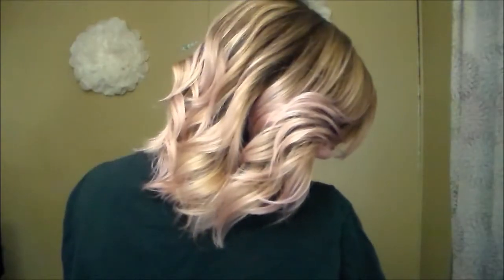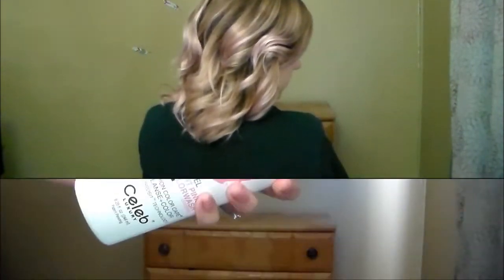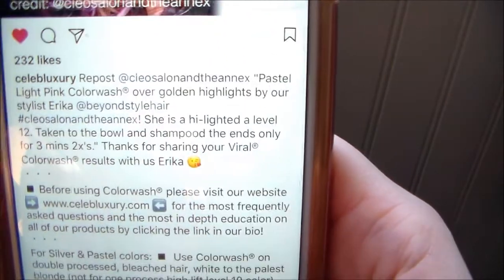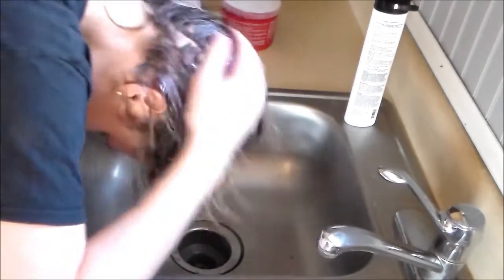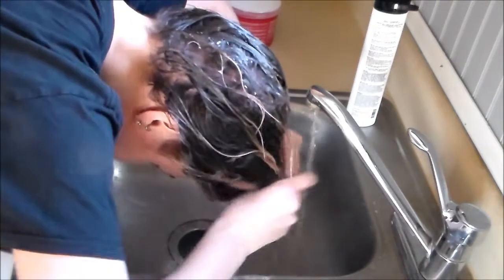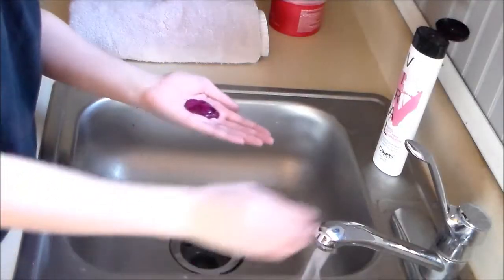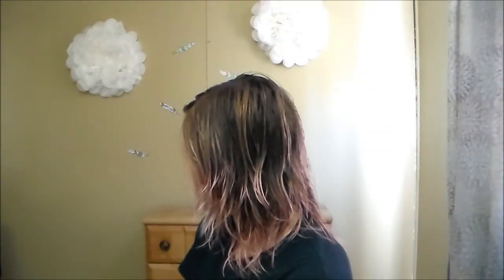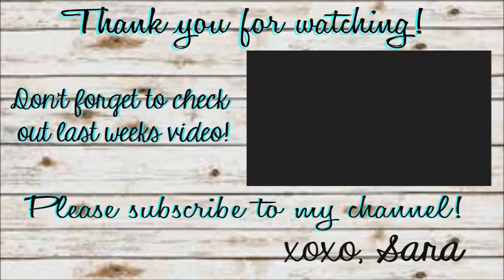PASTEL PINK HAIR | Celeb Luxury Viral Colorwash | DEMO Part 1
Hey everyone! Today's video is a quick demo on the Celeb Luxury Viral Colorwash in the color Pastel Light Pink. Celeb Luxury has two different "lines." The Viral (pastels and vivids) and GemLites (neutralizers and enhancers.) I plan to try out a few more and do more video updates on this brand. Have you tried Celeb Luxury or any other color depositing brand? Let me know by leaving a comment! If you are new to my channel, welcome! Thank you for stopping by. If you are a subscriber of mine, thank you for your continued support! I hope you all have a fabulous day and I hope to see you in my next video!